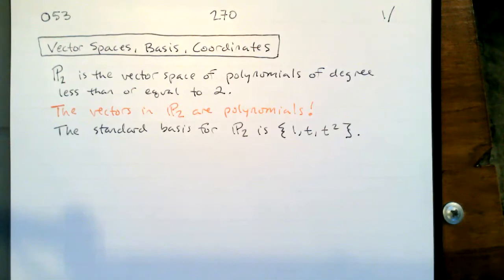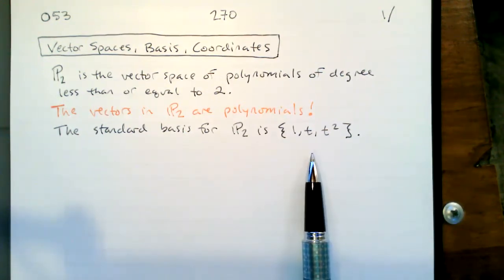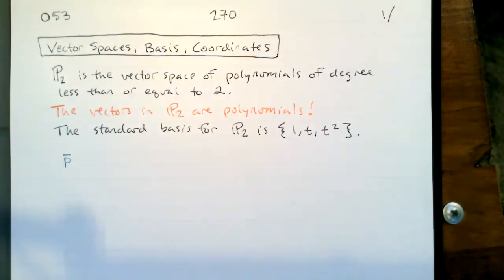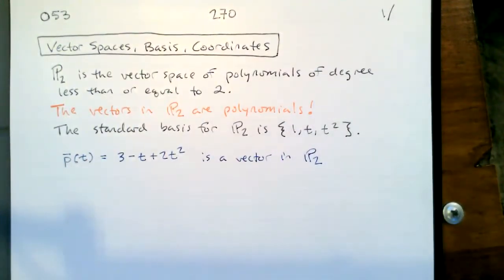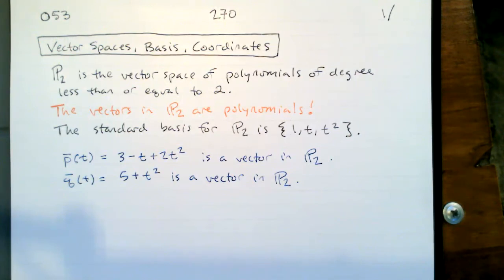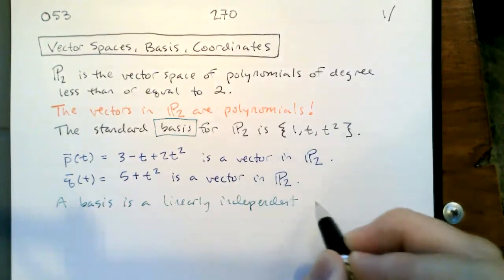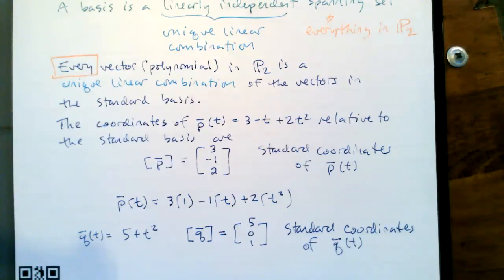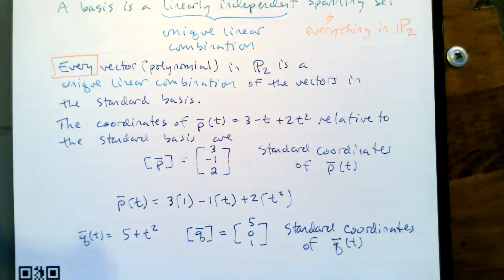270.053.1 More Vector Spaces, Bases, and Coordinates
In this video, we continue to see every vector space as R^n through bases and coordinates.